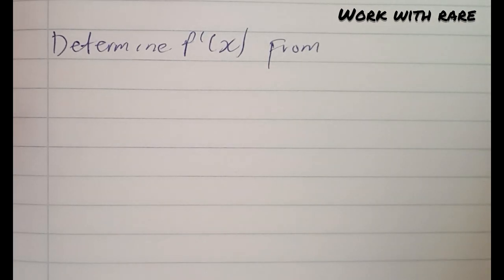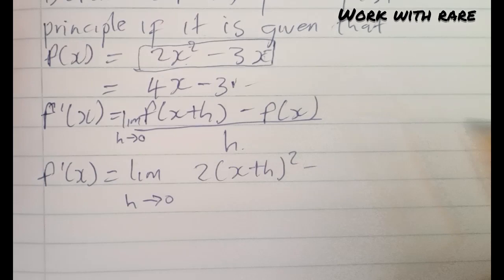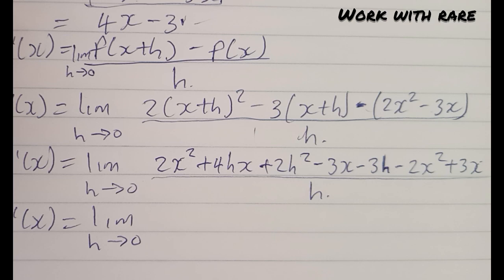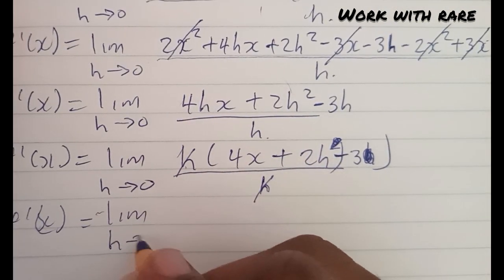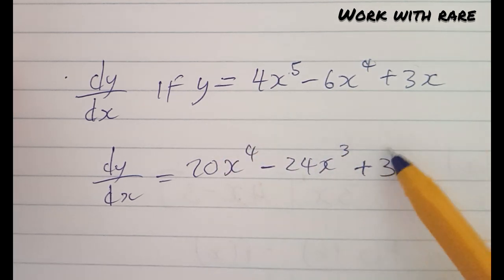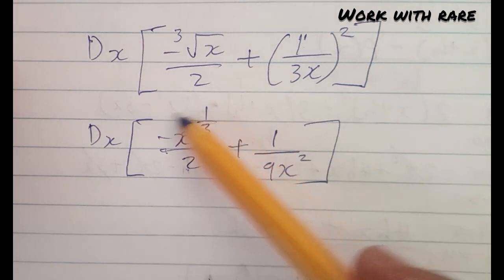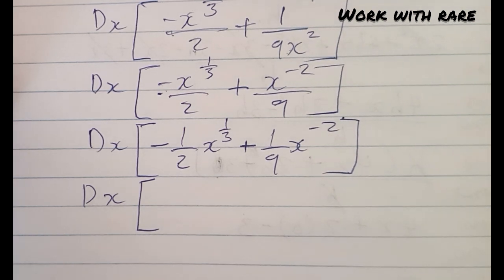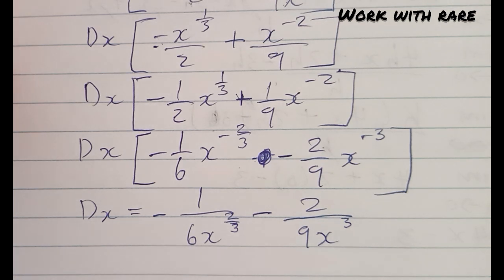Differential Calculus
Let's work, you will see progress...